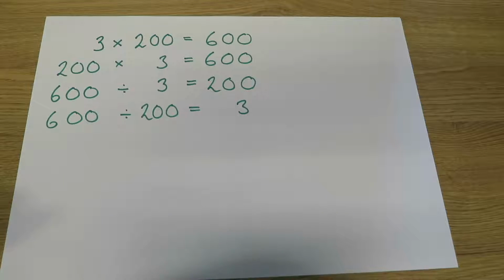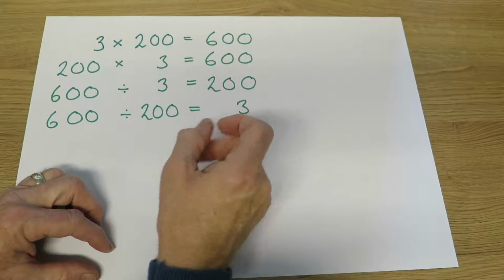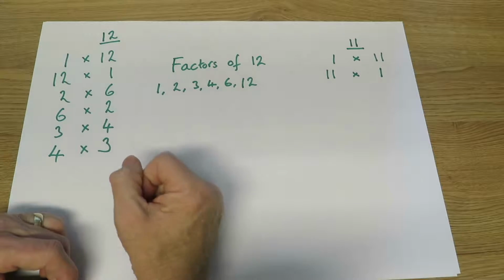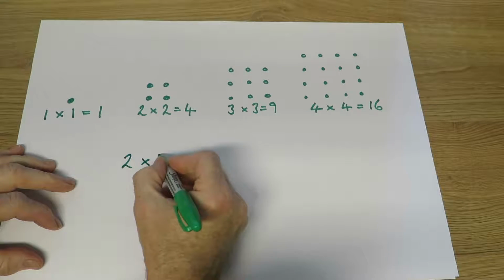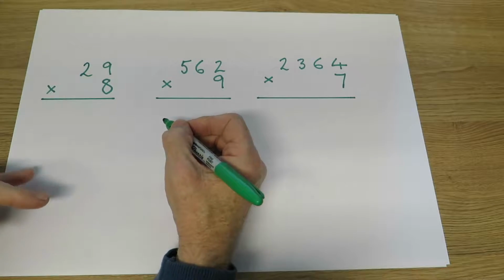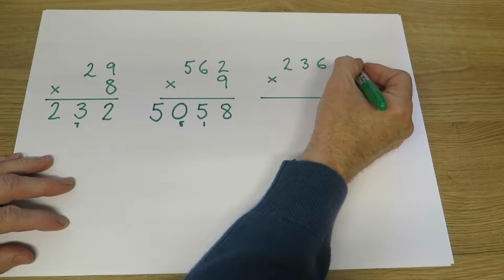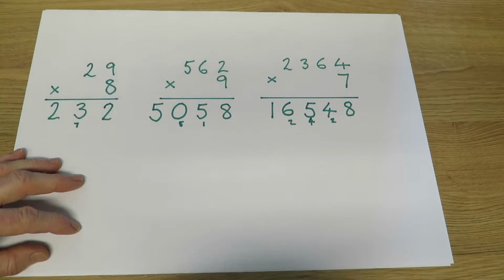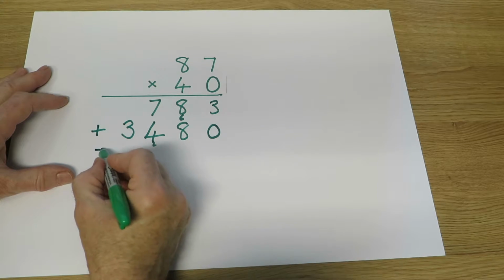Let's Do Multiplication 9-10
In accordance with the National Curriculum, Andrew Brodie takes you through some of the basic Multiplication rules that must be learnt by children ages 9-10 in primary school.